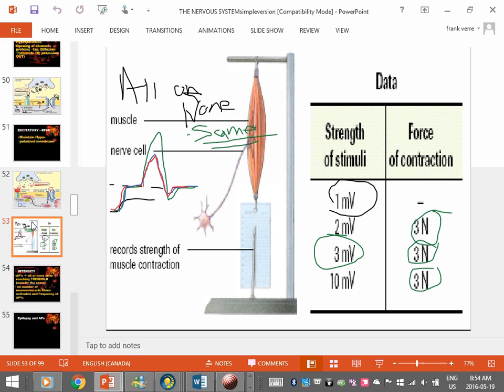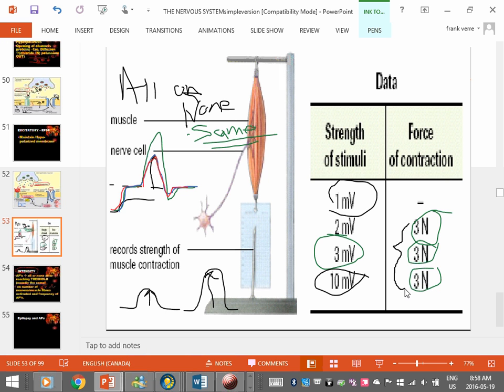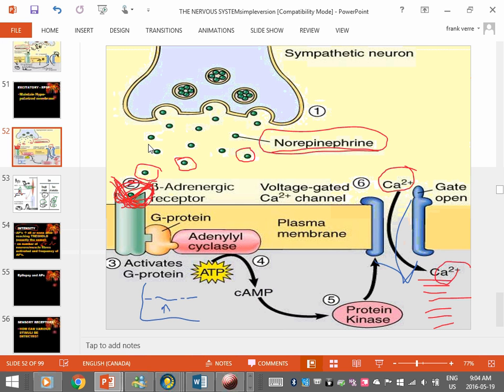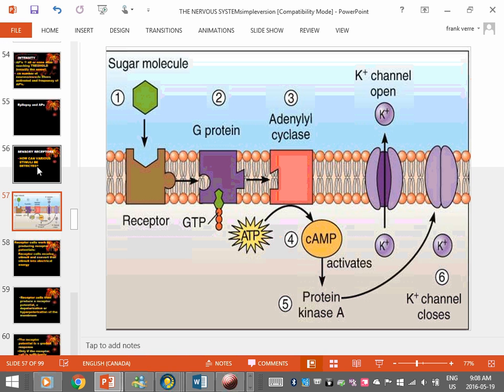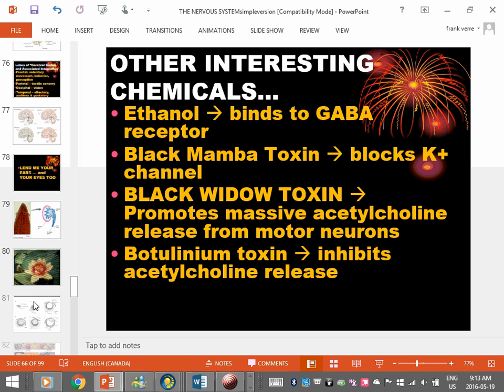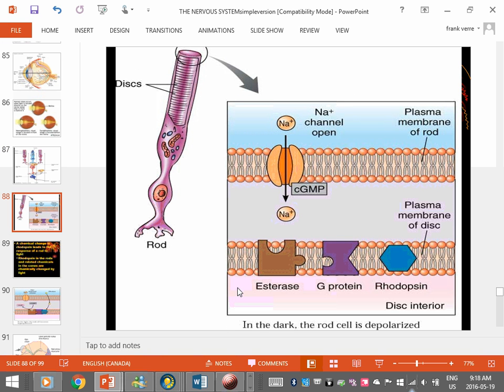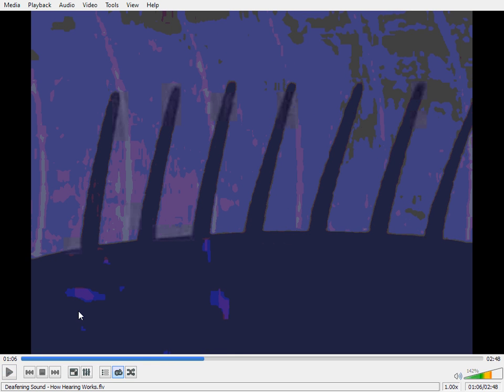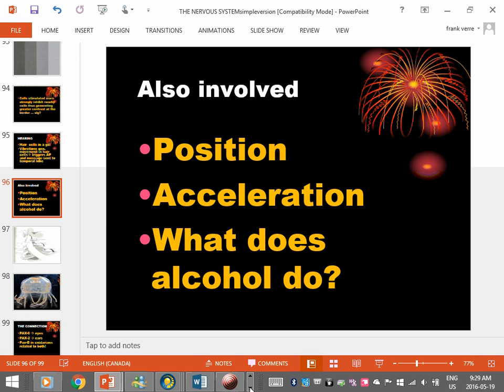nervous sys pt3